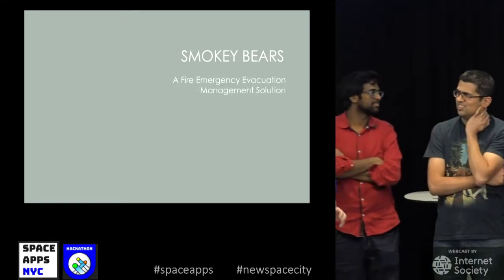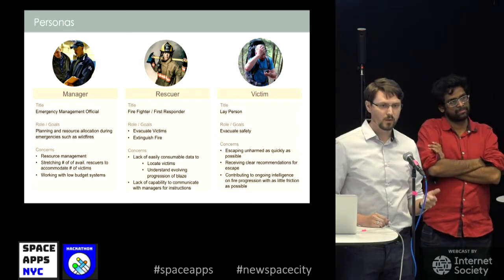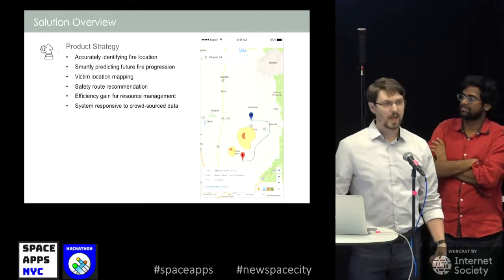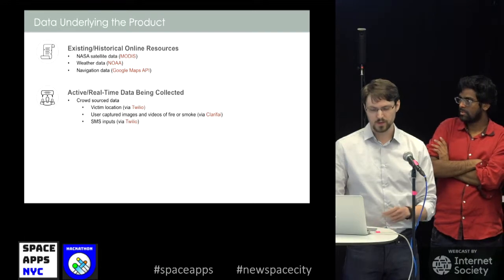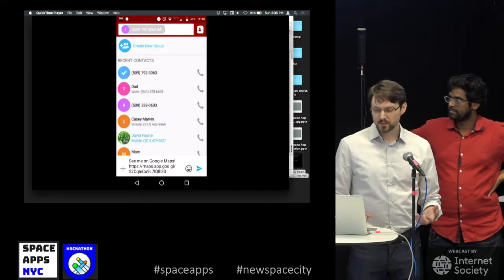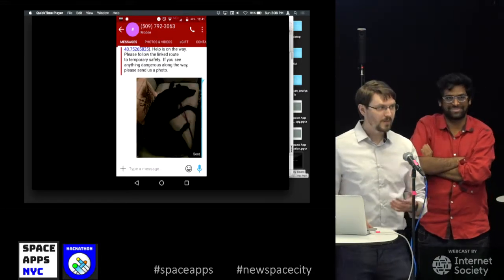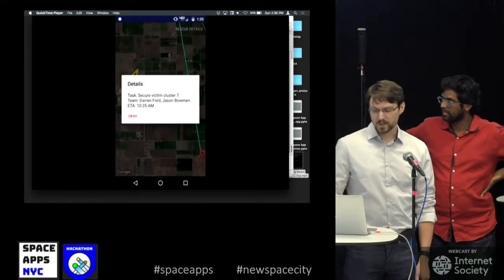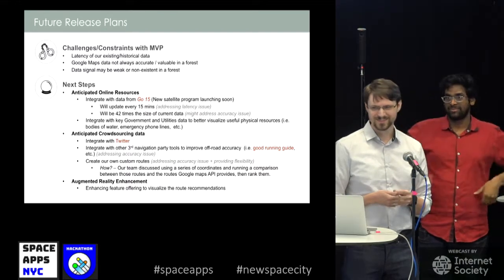29 Project 02 - Smokey Bears